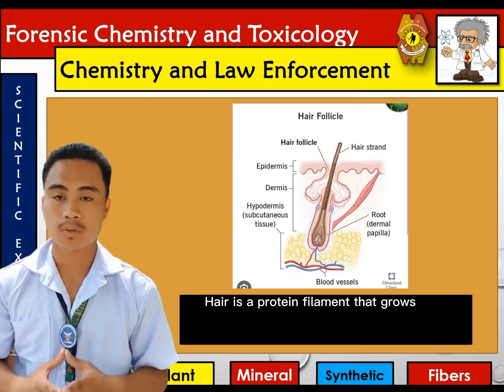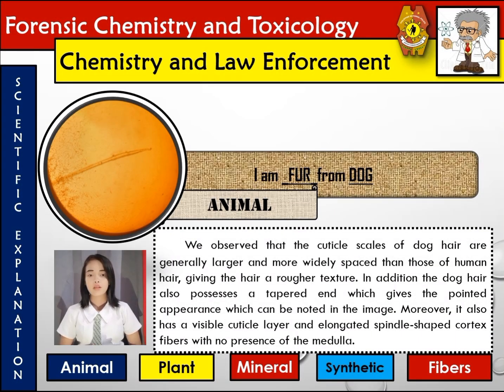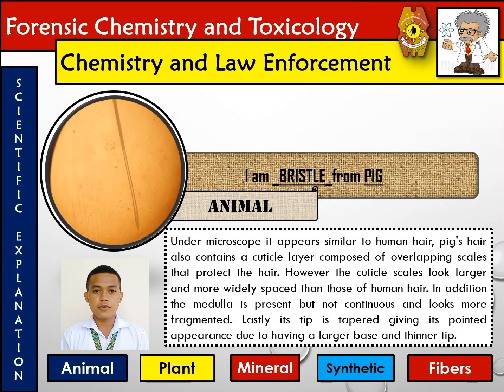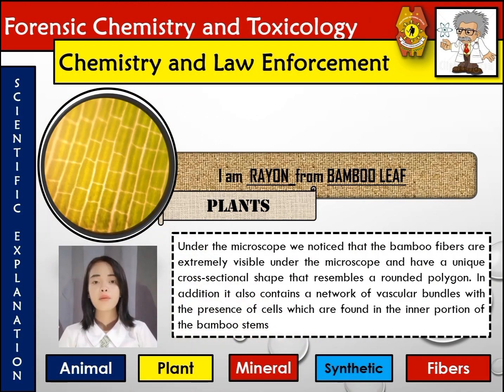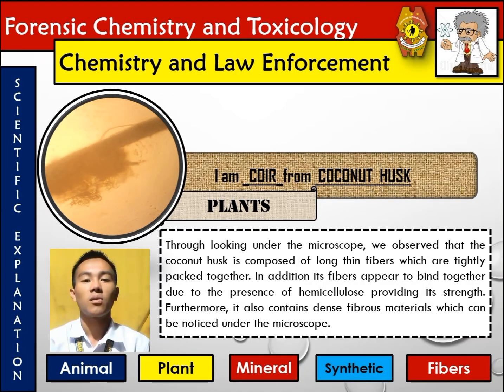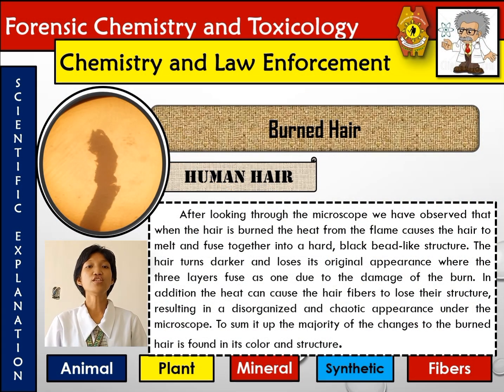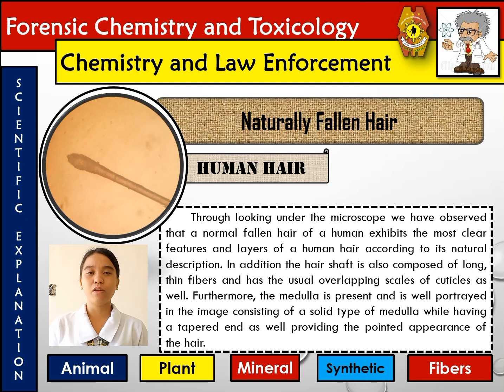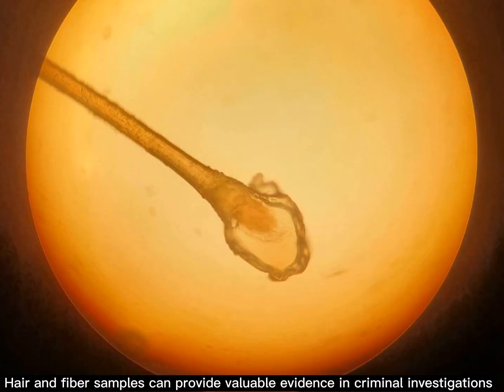HAIRS AND FIBERS ( GROUP 2 )